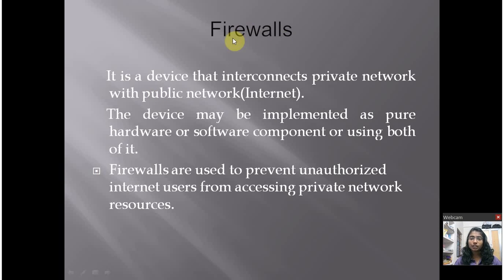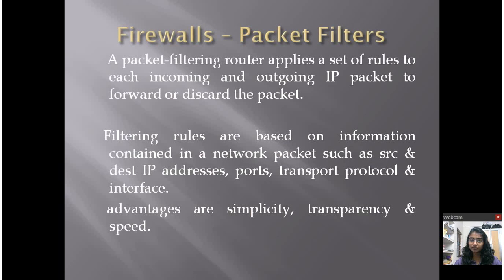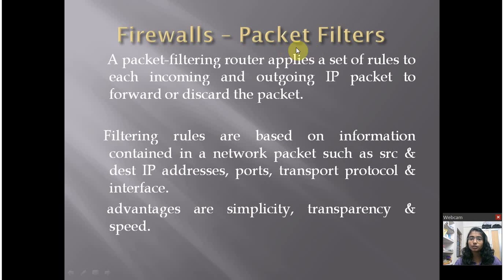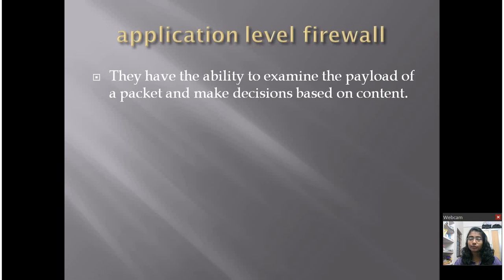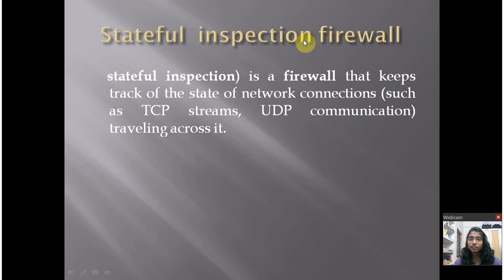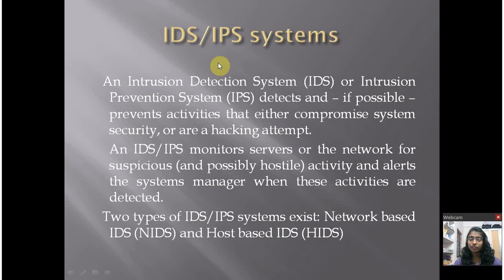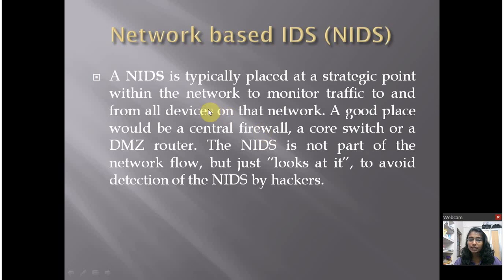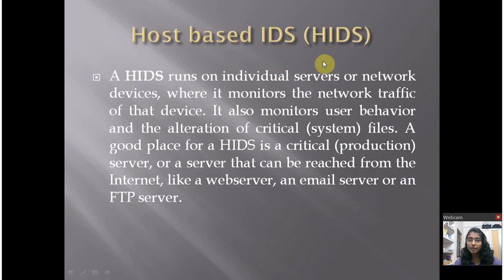network sec tools